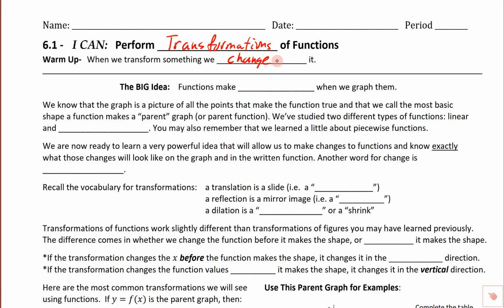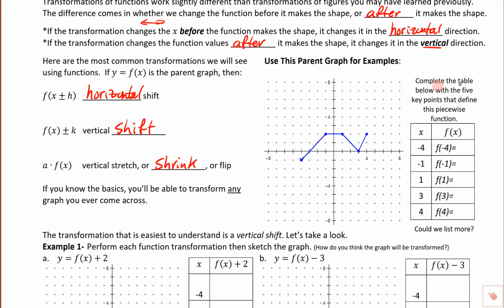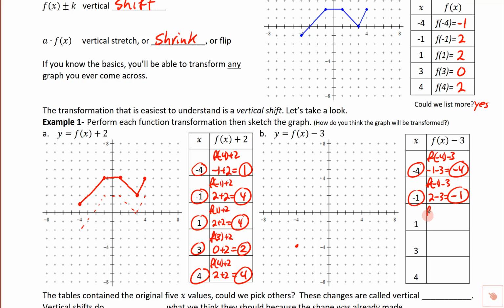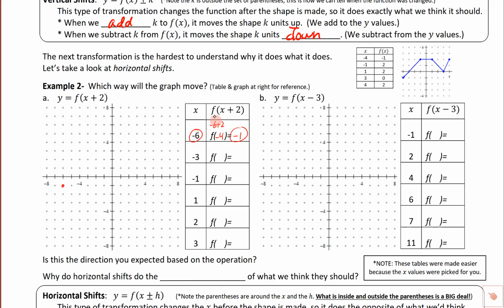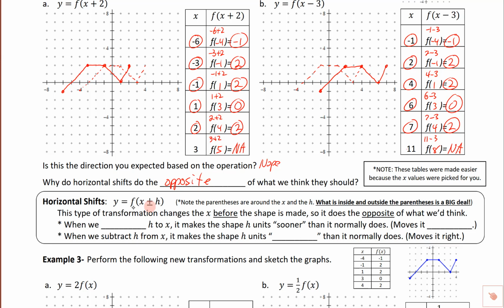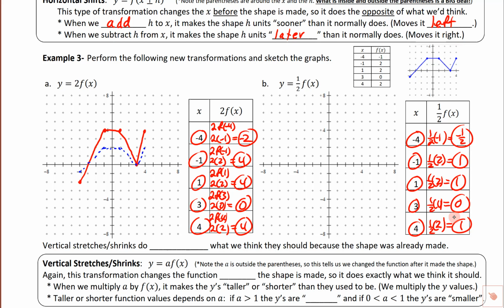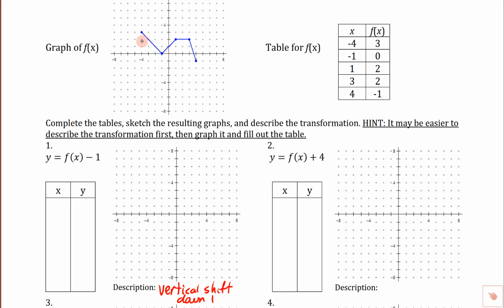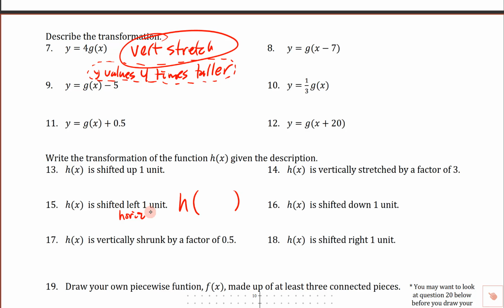6.1 Transformations of Functions